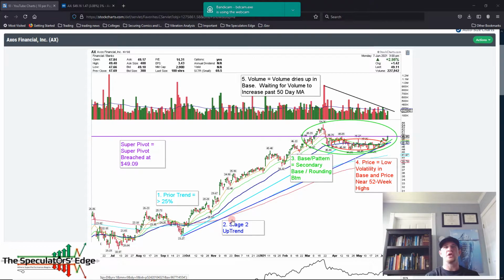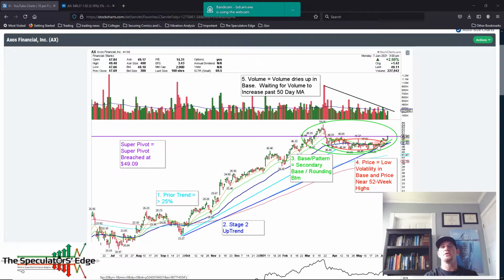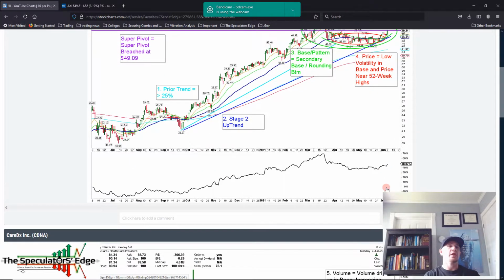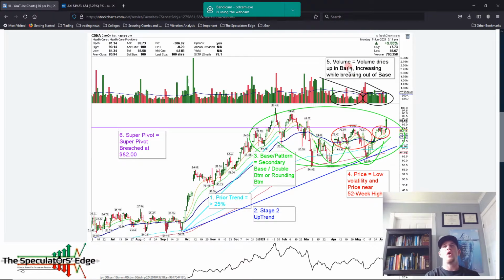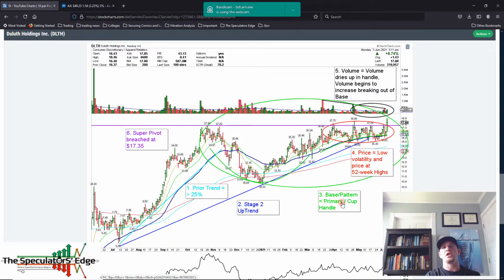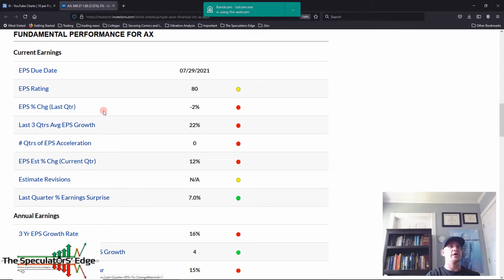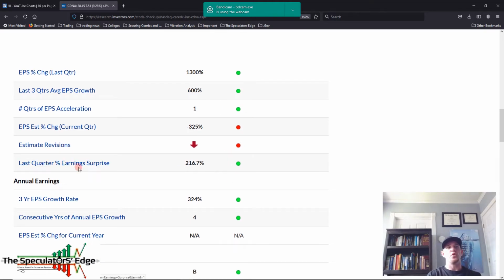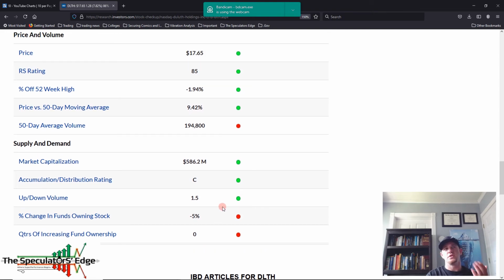Buy these Stocks NOW!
In this video, Louis Berg dissects Stocks AX, CDNA, and DLTH on a technical and fundamental theme.  These Stocks are primed and ready for you to achieve Super Performance TODAY!  Enjoy!